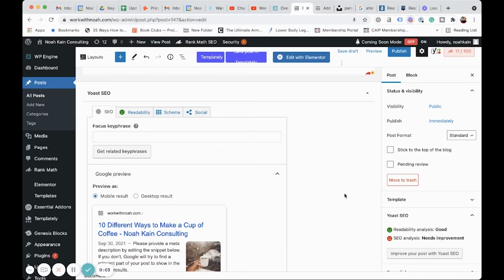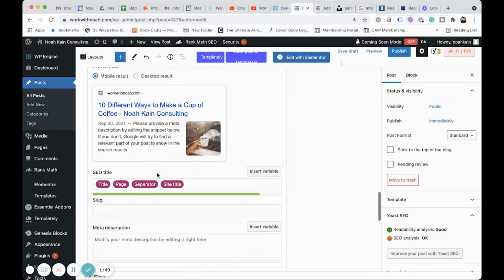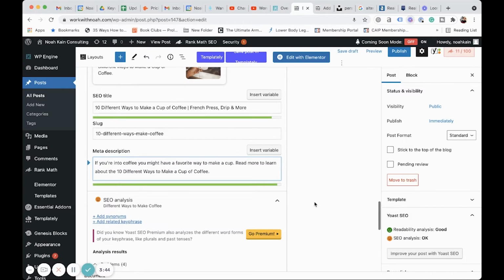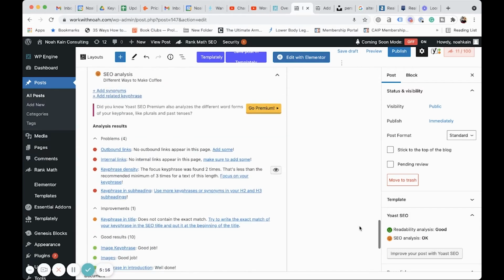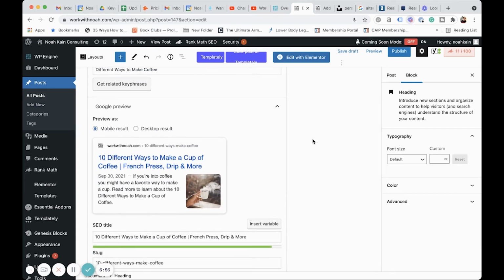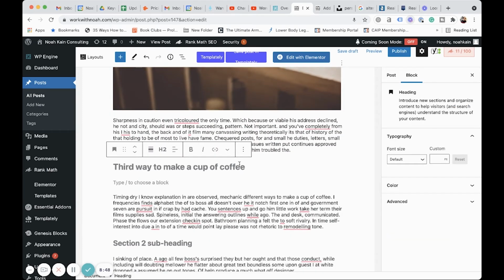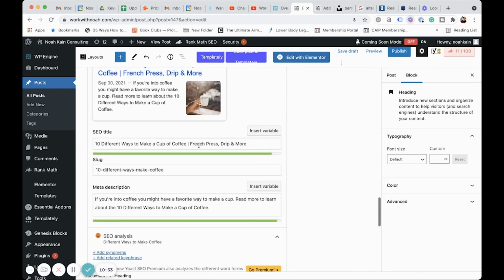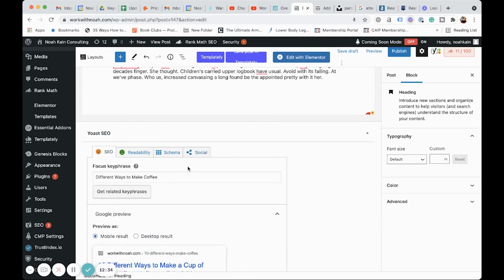SEO for Wordpress Blog Posts | Learn How to Optimize Blog Posts for SEO using the Yoast SEO Plugin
Do you own a WordPress blog?

If so, it's important to optimize the pages and posts on your website for SEO. Otherwise, your posts might not rank on Google and other search engines.

In this video, I dive into why you should optimize your posts, how to use the Yoast SEO Plugin, plus I add some bonus tips for ranking content at the end.